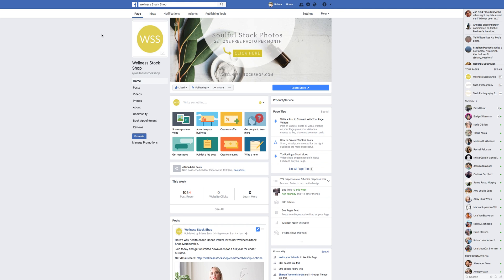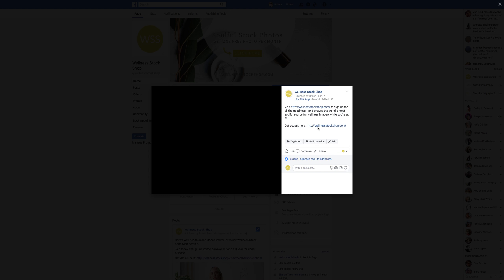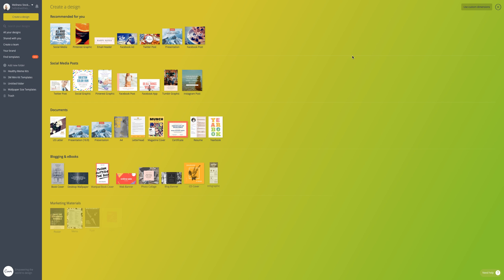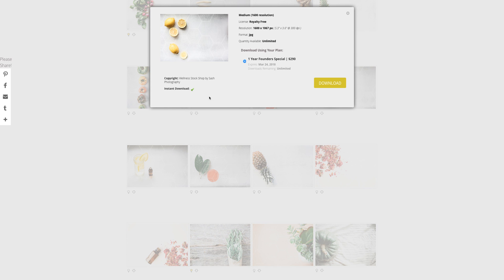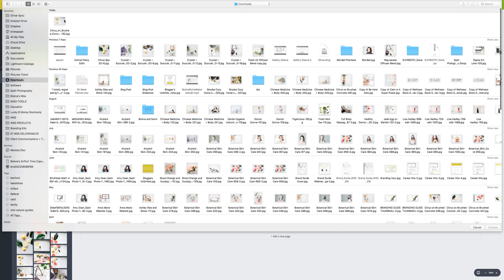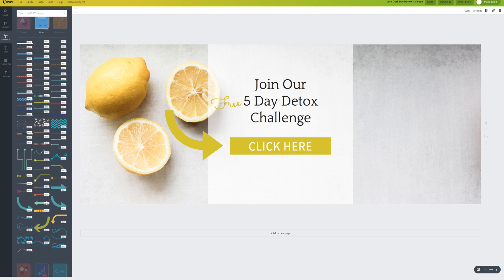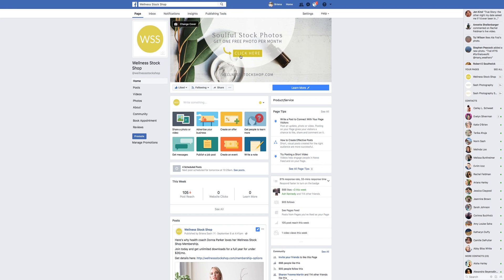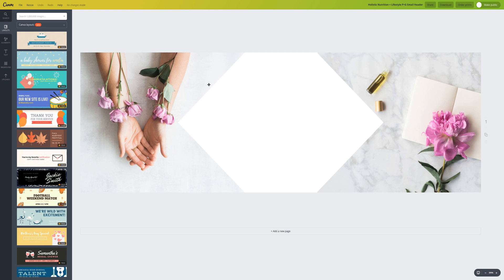How To Design A Facebook Cover Photo That Converts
Learn how to design a Facebook cover photo that converts in this step-by-step Canva tutorial.

I'll guide you through the process of using stock photos to put that prime Facebook page real-estate to work, sending new visitors to your website, opt-in freebie or sales page.

Don't know how to add a button to your Facebook cover? I'll teach you my savvy tricks.

and design along with me.